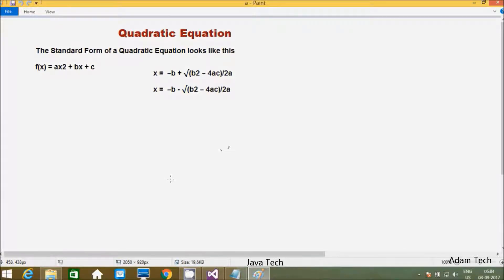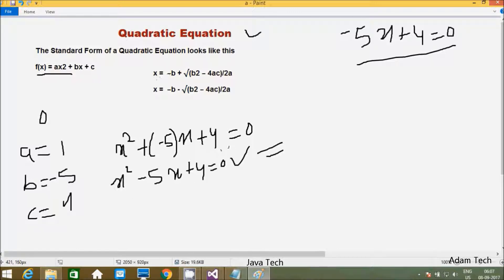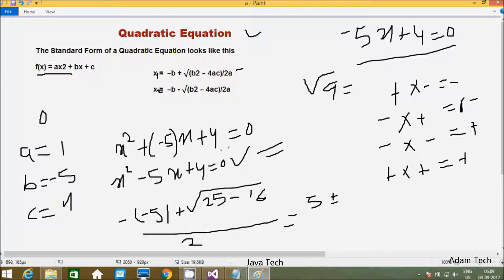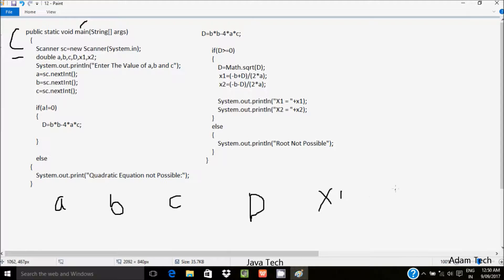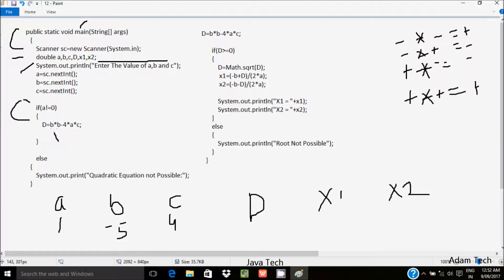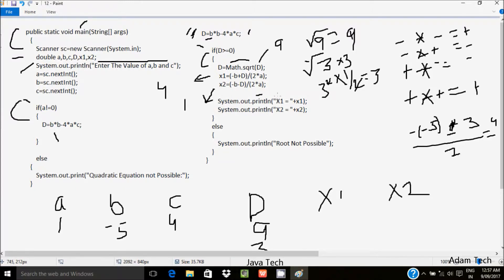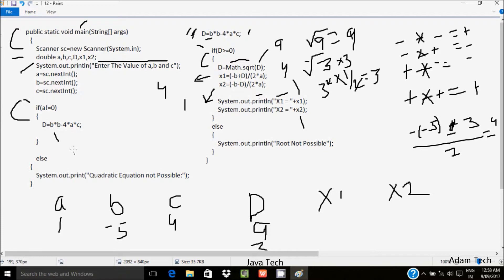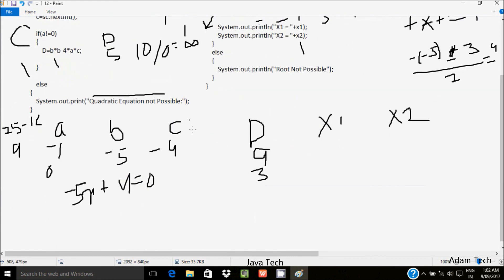Java Program to Display Roots of Quadratic Equation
quadratic equation java method
write a java program with quadratic formula
java program to solve equations
write a program to find roots of quadratic equation in c
java program to solve polynomial equation
ax2+bx+c=0 java code
quadratic formula in java code
write a program to solve a two dimensional equations in java